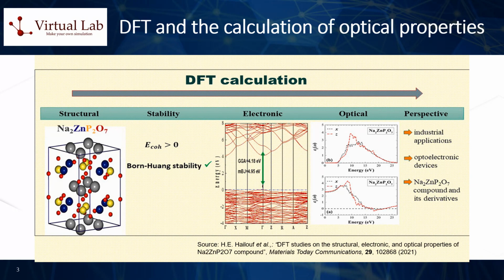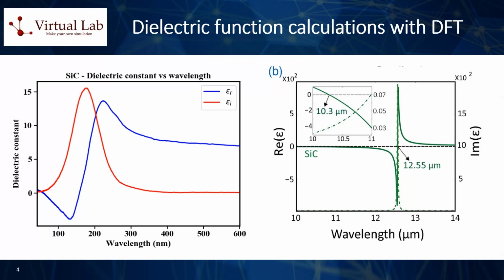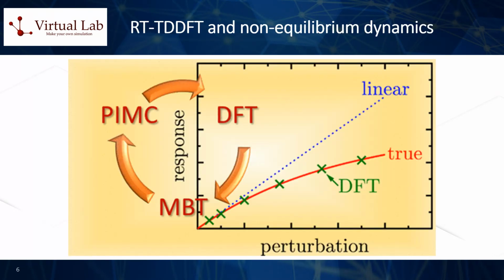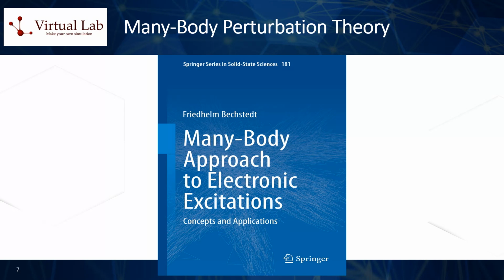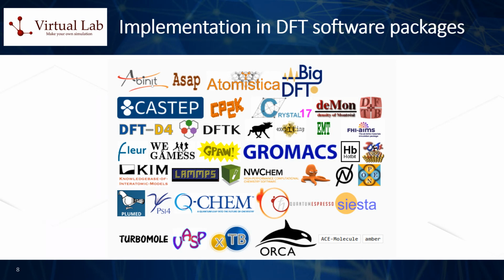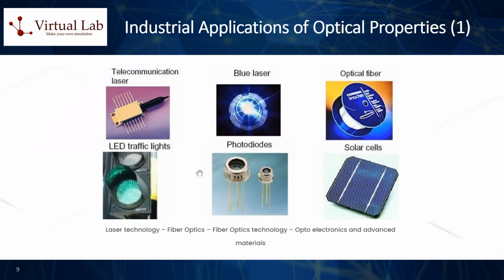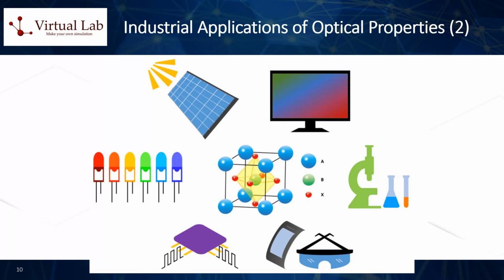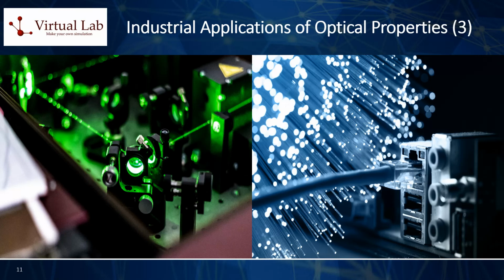VIRTUAL LAB VIDEO BLOG SERIES: Ab initio predictions of the optical properties of materials